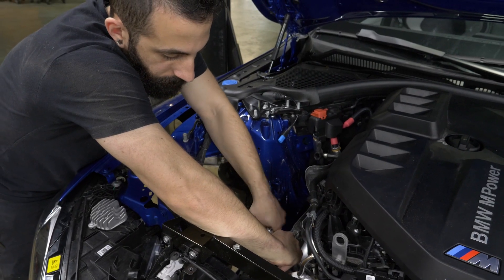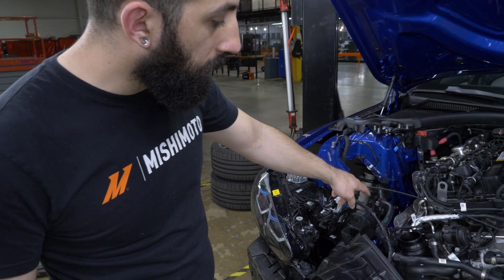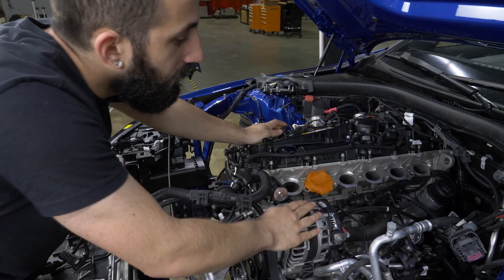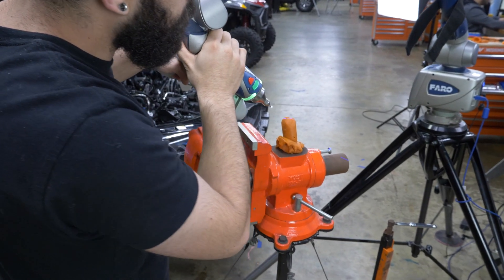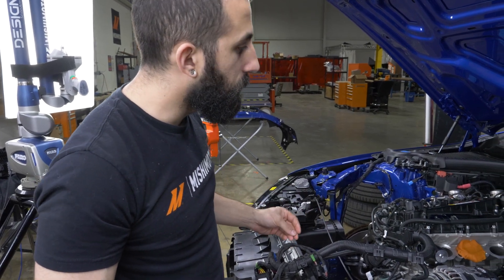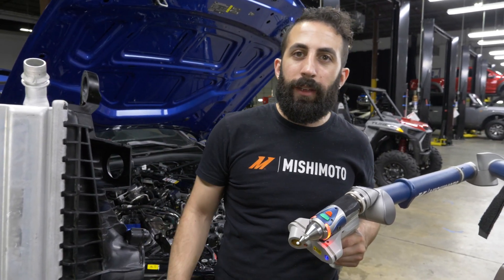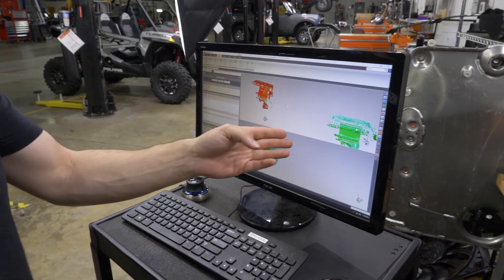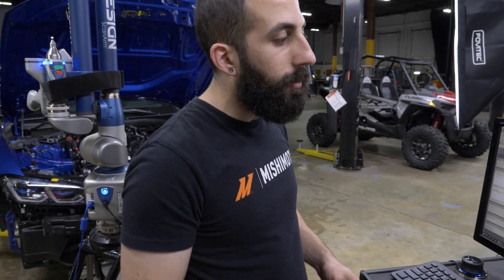3D Scanning Our BMW G80 M3!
We're giving you another behind-the-scenes look during the beginning of the process of designing our BMW G80 M3/M4 intercooler and charge pipes. Today, our engineer, Mitch, lets you in on the details of the process of 3D scanning; the foundation of creating a 3D model of our products.

Model:
MMINT-G80-21BK

Product Features:
-Direct fit for 2021+ G8X BMW M3/M4
-Bar-and-plate core TIG welded to cast-aluminum manifold withstands over 60 PSI of boost
-Also available in custom colors
-Includes billet fuel rail, lines, and precision-drilled ports for port injection*
-Nitrous ready with easily accessible 1/8-NPT or 1/16-NPT nozzle adapters and caps
-Includes PTFE -AN fuel lines that tee into stock fuel lines
-Robust bar-and-plate core for IATs as low as 11-degrees above ambient
-Improves flow to each cylinder by an average of 14-percent
-Improves cooling without increasing pressure drop over stock
-33-percent core volume increase over stock with a 24-percent greater flow area
-CFD-designed lower plenum for even flow distribution and safe fueling
-Cast and CNC-machined runners accept stock O-rings or included fiber gasket
-Includes harness brackets, engine cover mount, and custom EVAP lines for seamless install
-Plenum cutout allows easy access to oil filter without impeding flow
-Includes two additional 1/8-NPT ports for manifold reference lines or sensors
-Also fits X3 M/X4 M models with included EVAP plug and fitting

Model:
MMICP-G80-21

Product Features:
-Direct fit for 2021+ BMW G8X M3/M4
-27% less restrictive than stock for improved flow and power potential
-Replaces fragile plastic with durable cast aluminum to help prevent costly failures
-Optimized transitions reduce restrictions and improve flow
-CNC-machined turbo and throttle adapters ensure leak-free operation
-Serrated adapters prevent hoses from blowing off with high boost pressure
-Includes additional port that can be drilled and tapped for methanol injection or sensors
-Larger throttle body quick-disconnect matches throttle ID